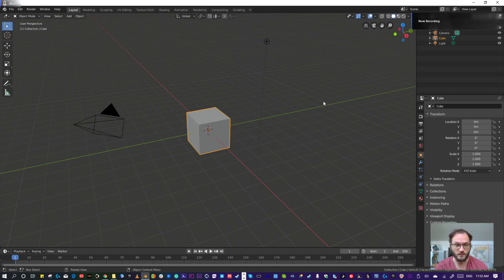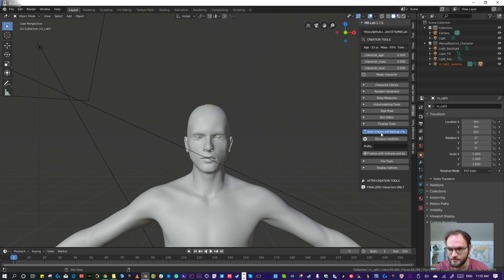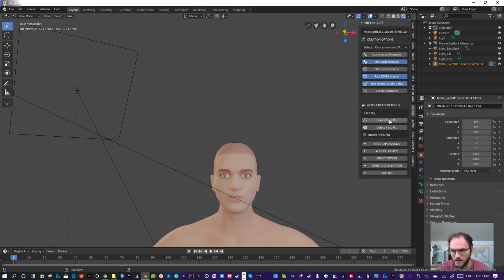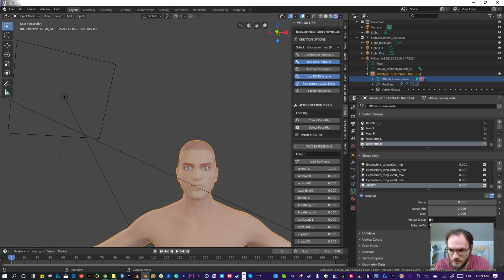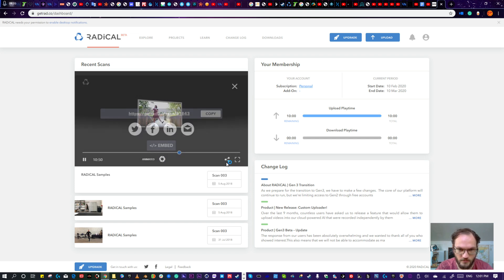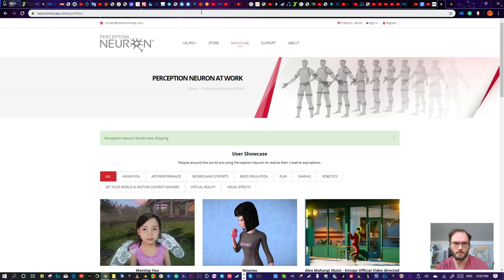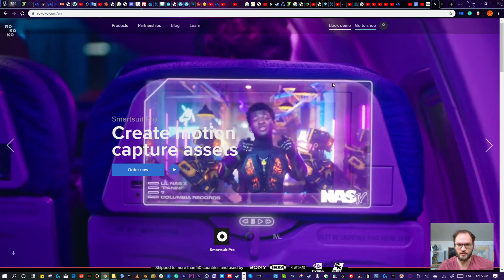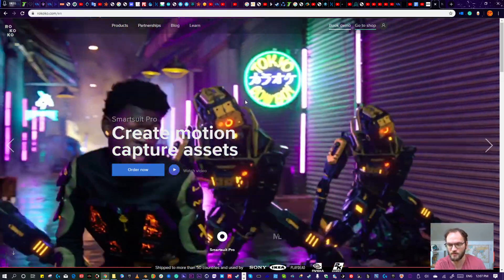week 2 facial blend shapes MB Lab plug in blender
My 2nd week of research related to my thesis project. This video covers the beginning of facial mocap preparations related to facial blend shapes.